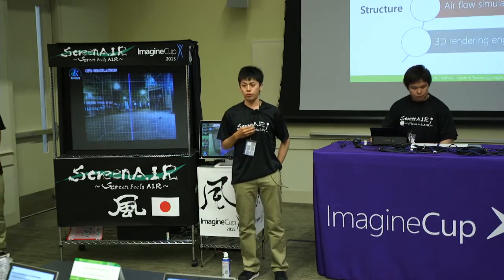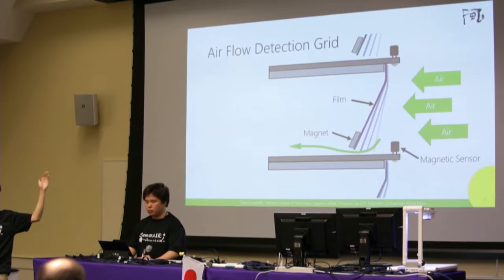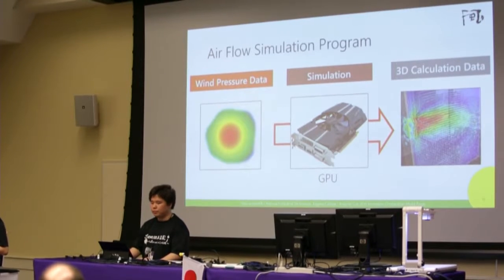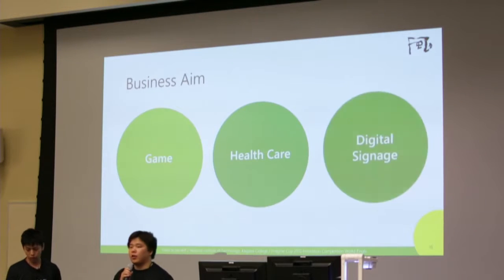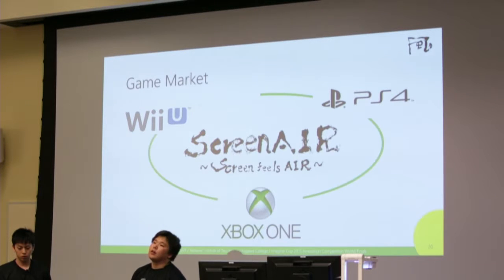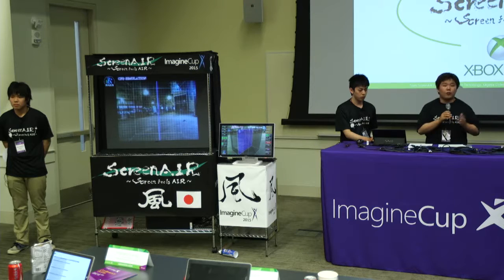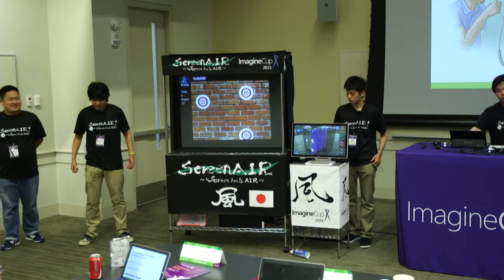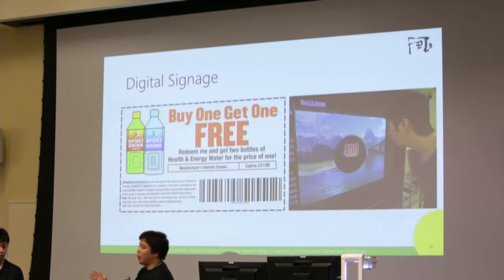ScreenAir Team Presentation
ScreenAir team presentation (Japan)